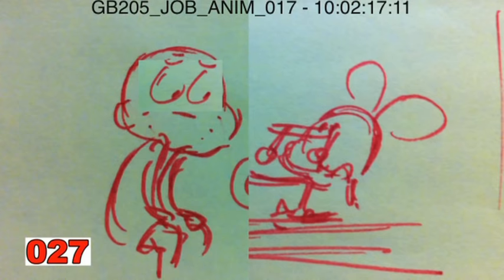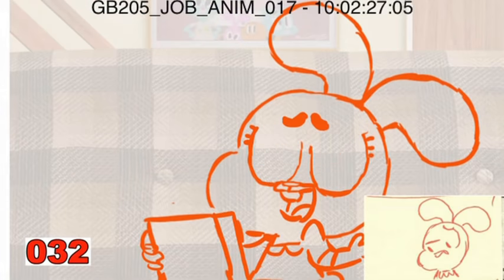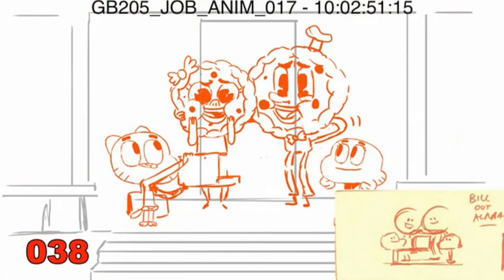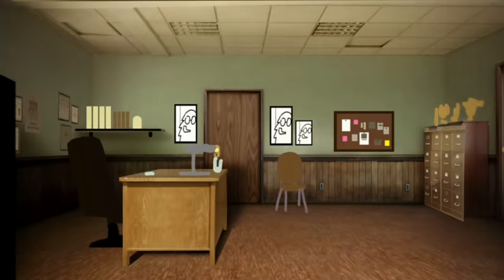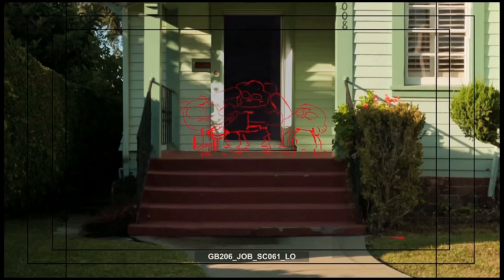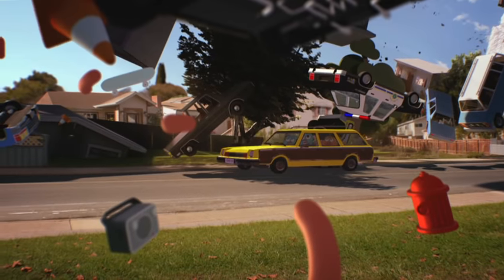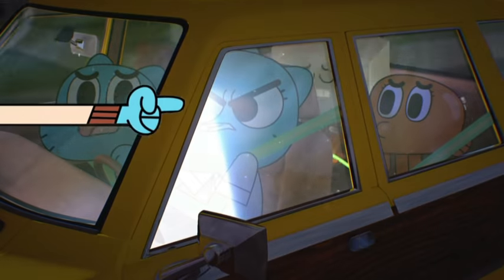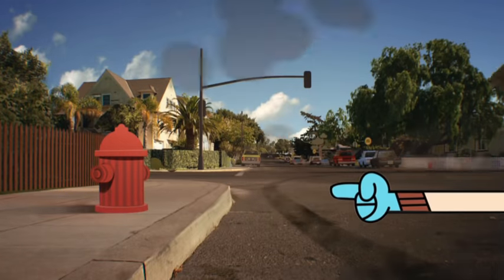Animation Process | Imagination Studios | Cartoon Network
You know how to draw - now it's time to see how drawings are animated. Gumball coming to life!

Welcome to the official Cartoon Network Africa YouTube channel. You’ll find promos, videos, updates and cheats on the latest Cartoon Network's web games and mobile apps for iPad, iPhone, iPod touch, Android and Kindle. Come back for new interactive game plays from The Amazing World of Gumball, Adventure Time, Ben 10 Omniverse, Mixels, Regular Show, Uncle Grandpa, Steven Universe, Clarence and many more.